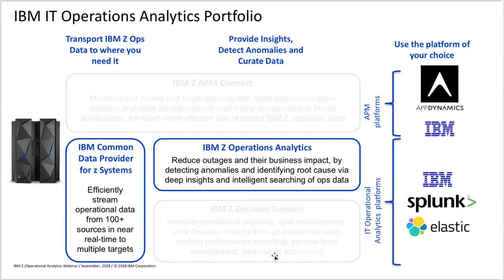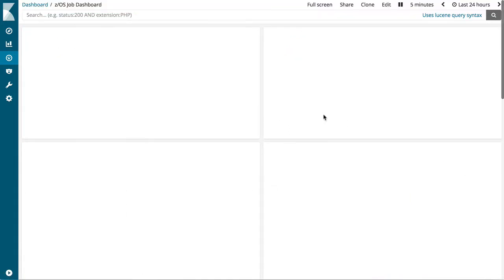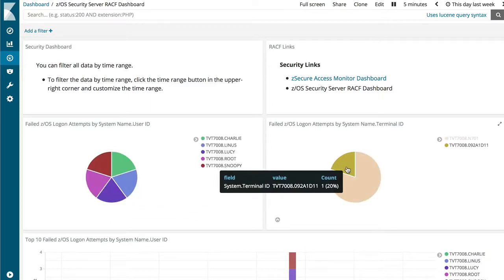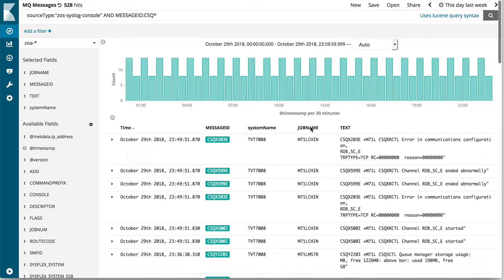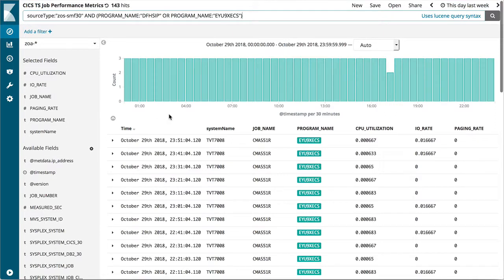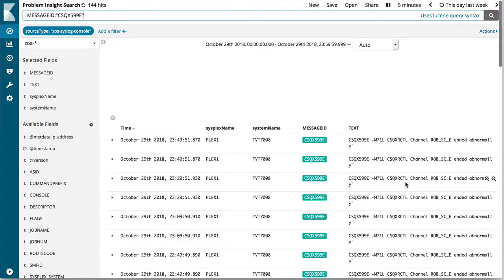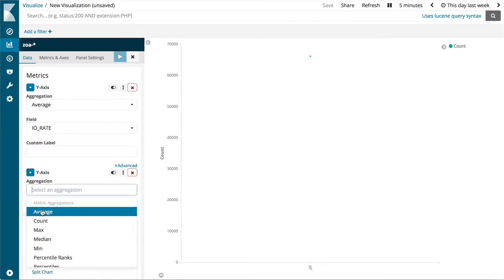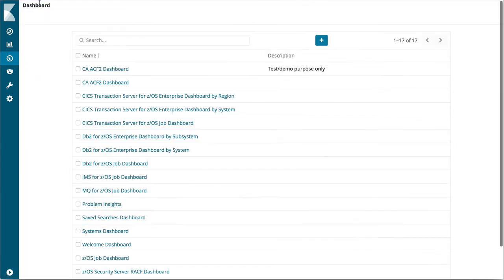IZOA32 Elastic 8Nov2018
Live demo of IBM Z Operations Analytics on Elastic Stack